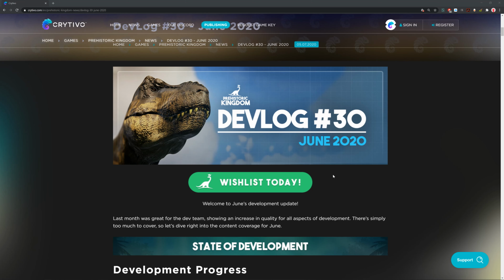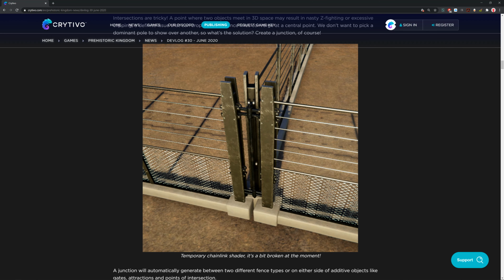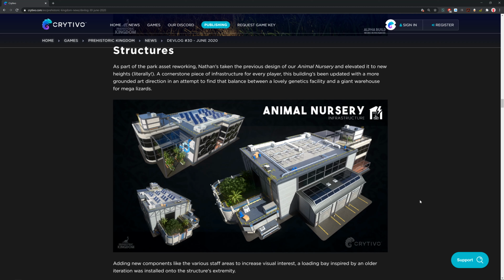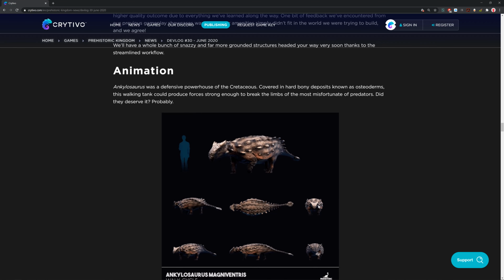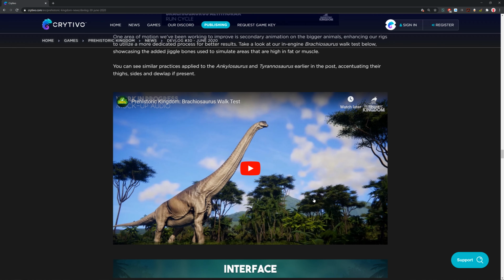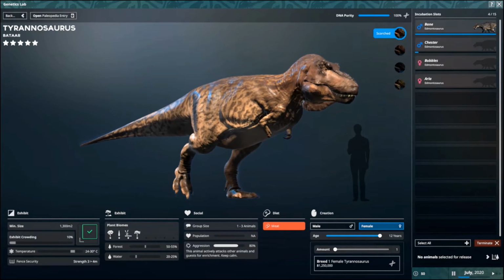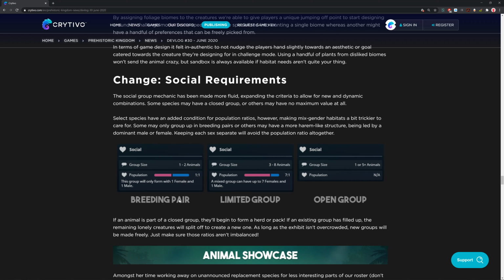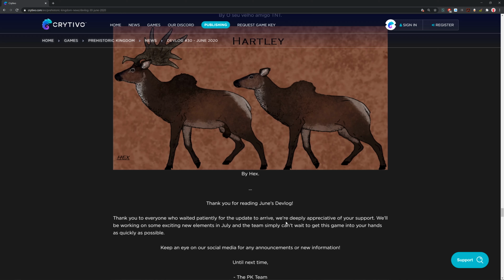Prehistoric Kingdom Devlogs: #30- June 2020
Hey guys Prehistoric Kingdom just released their monthly Devlog, as i quickly go over it, having a look at a lot of new updates to buildings, foliage, water painting and more maps!